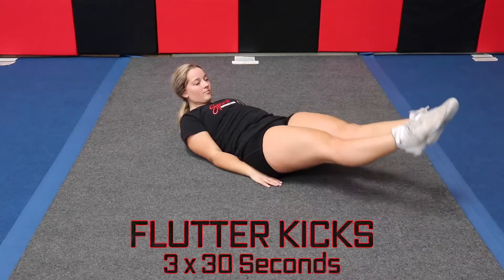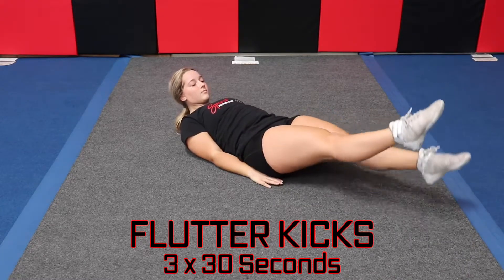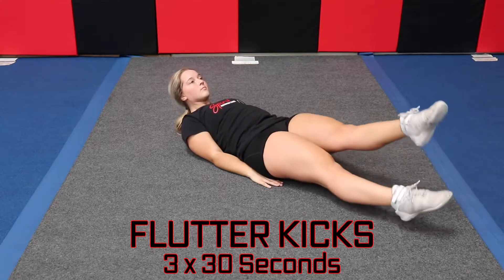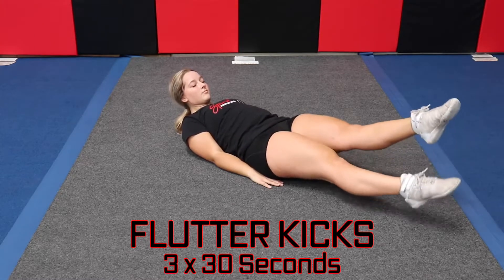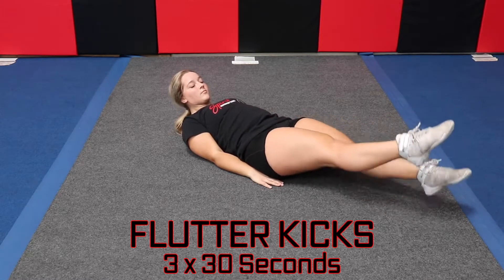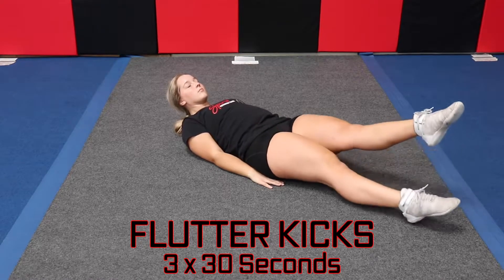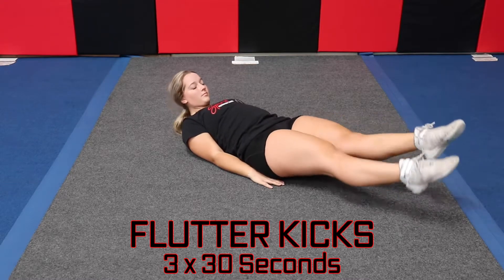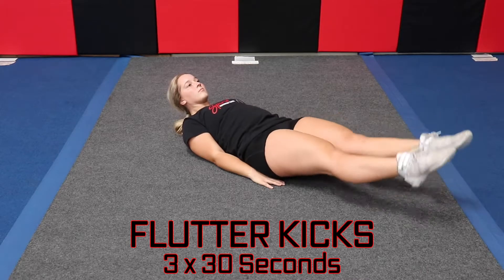Cheer W.O.D. October 2, 2020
Today’s workout is for your abs! So grab a timer and let’s get started!